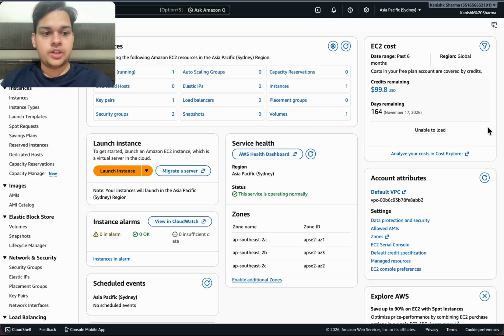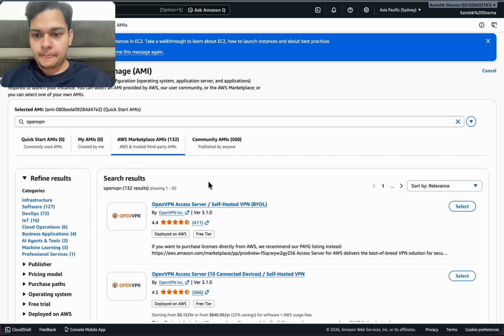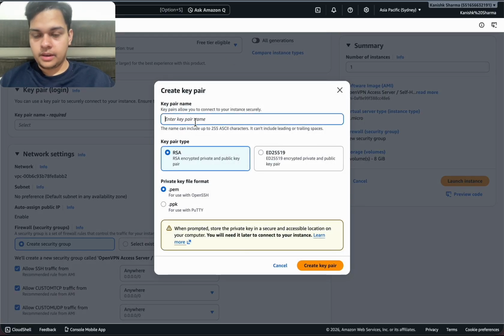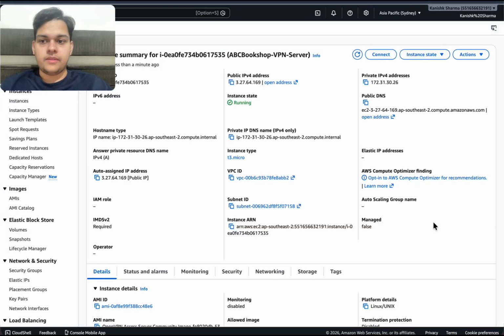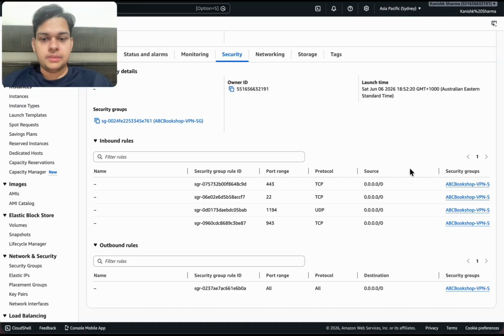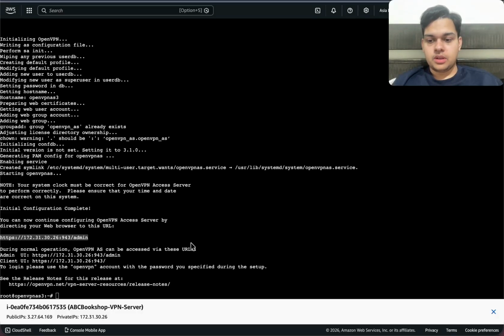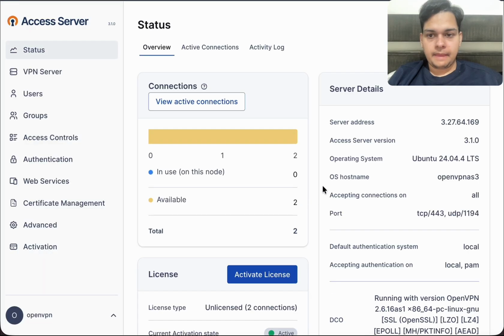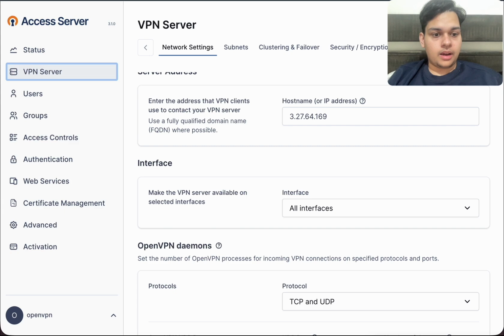Q4.1 AWS VPN Server Creation - S3944265